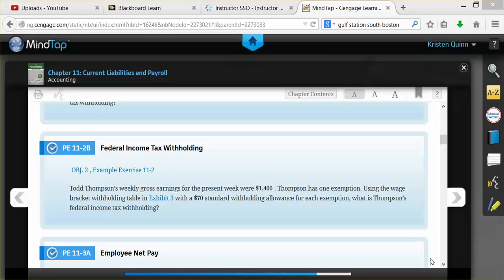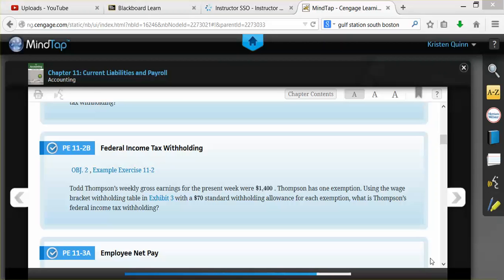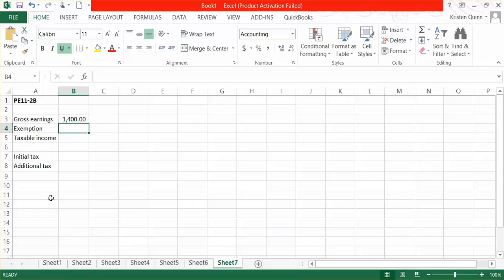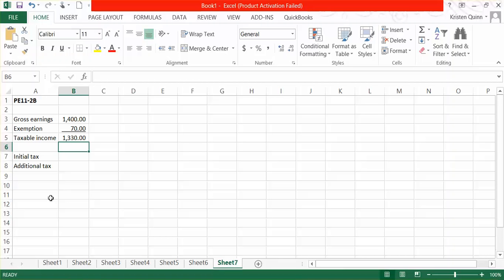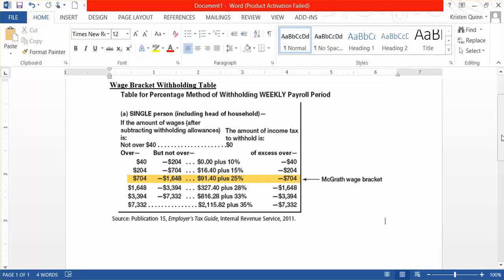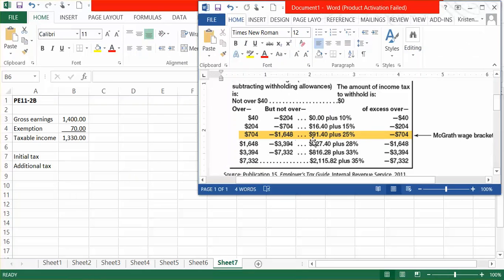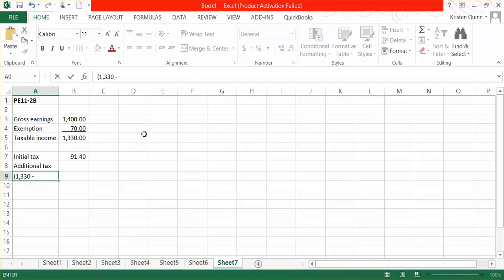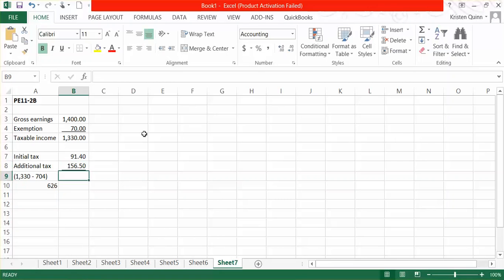Calculating Federal Income Tax Withheld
In this video I will demonstrate how to calculate the federal income taxes to be withheld for an employee.